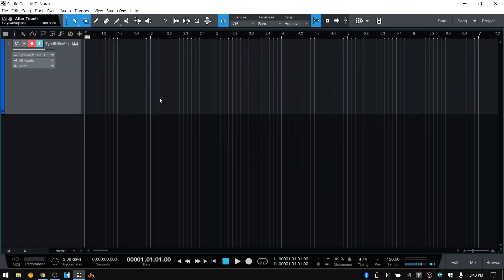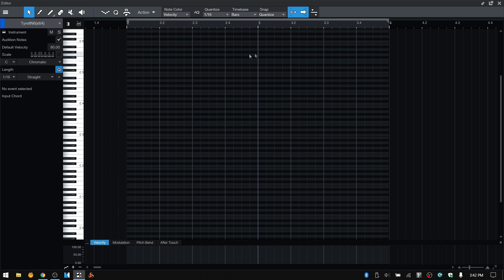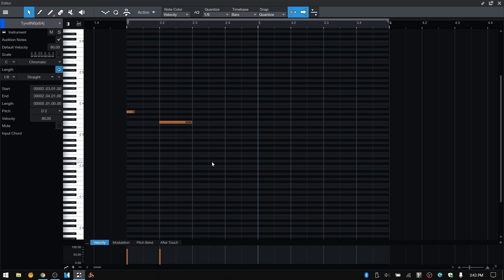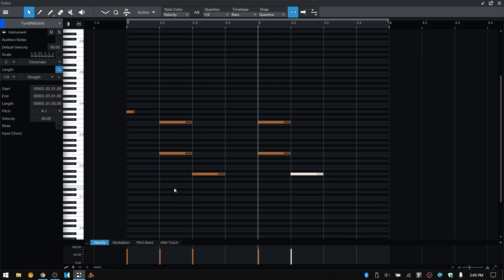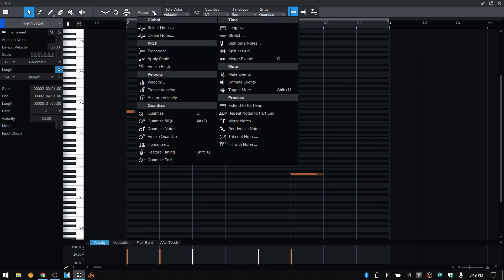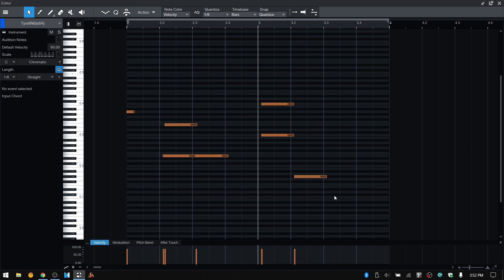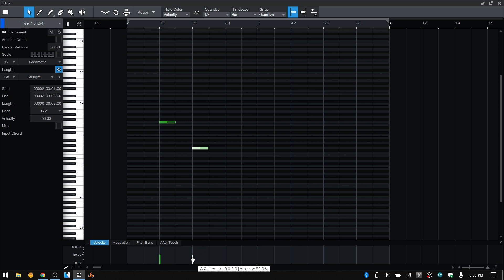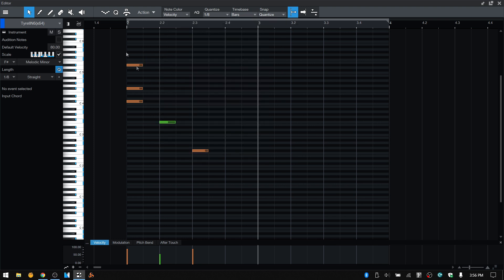Learn Studio One 4.6 | Manipulating MIDI Notes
In this tutorial we take an in-depth look at how we can go about manipulating MIDI notes within Studio One 4.6.  Topics covered include:  various methods for adding notes, moving, duplicating, changing pitch, working with different scales, the MIDI editor inspector, and more.